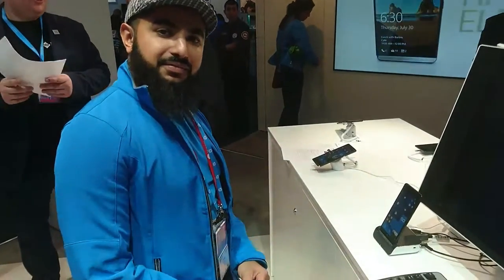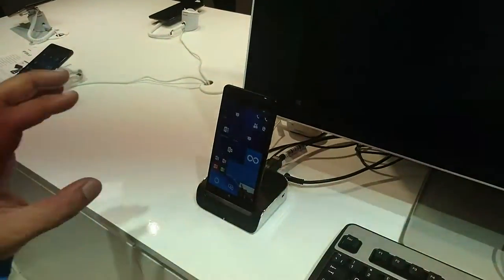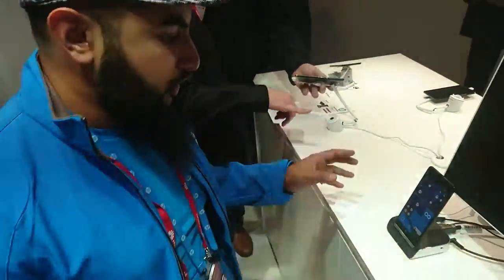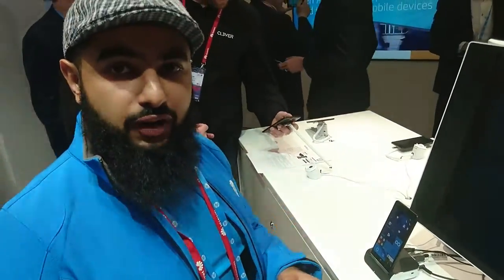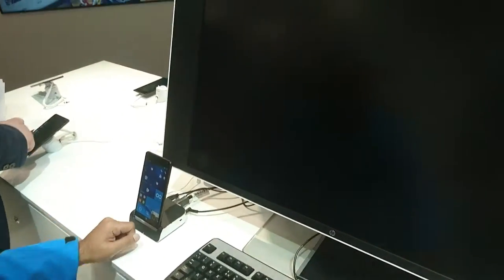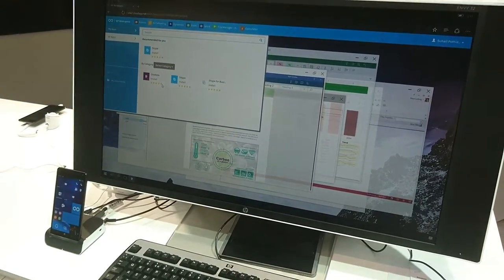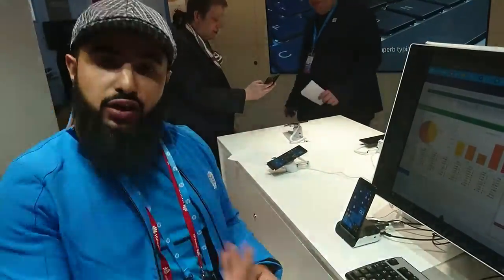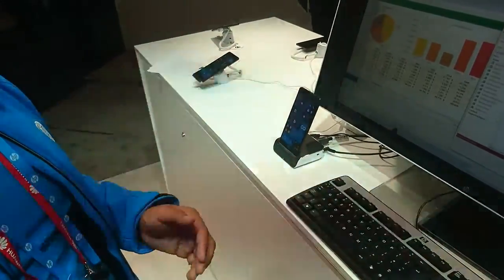HP Elite X3 Demo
Demo of the HP Elite X3 smartphone